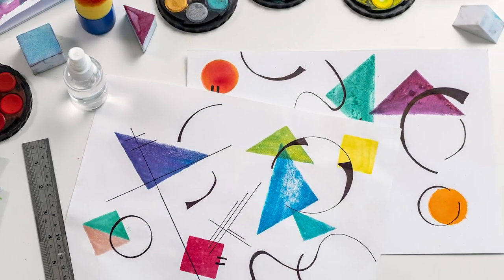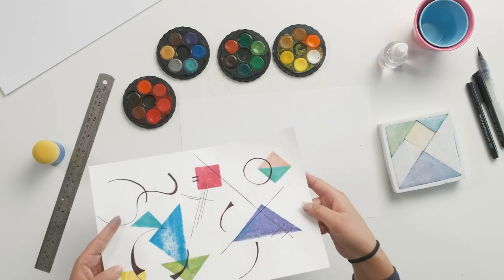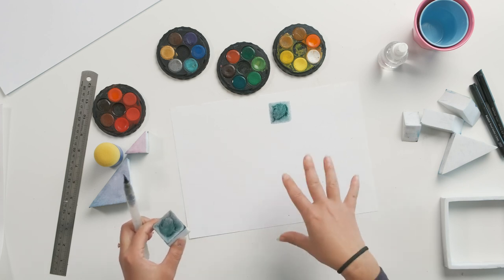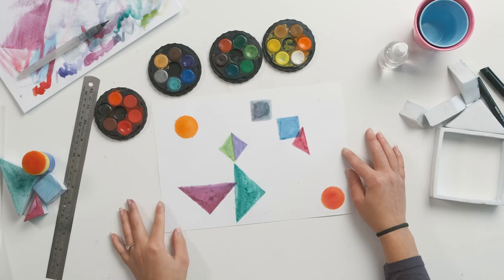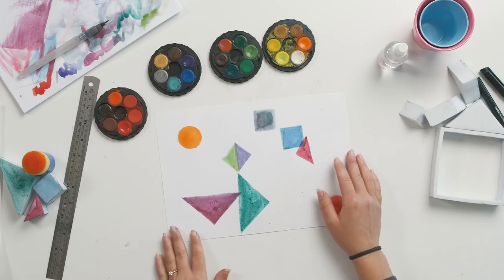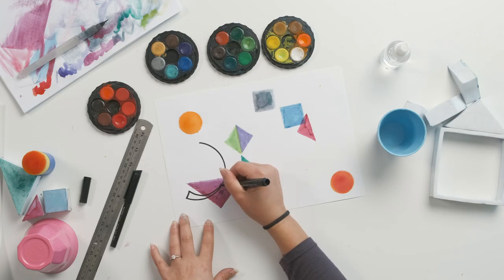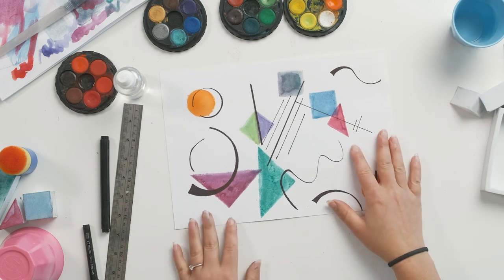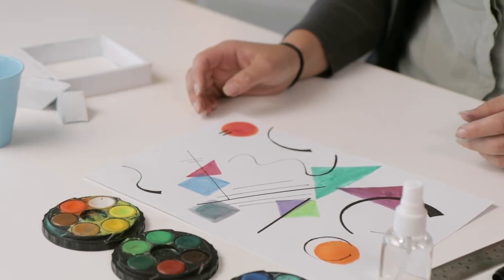How to make Kandinsky Inspired Sponge Prints | Printmaking Art Activity | Zart Art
In this lesson students will learn about abstract art and the work of Kandinsky. Students will create sponge prints on a piece of paper using watercolours.

Students will then draw over their prints emulating some of the lines and shapes which Kandinsky uses in his compositions.